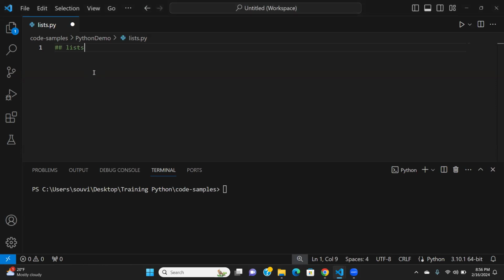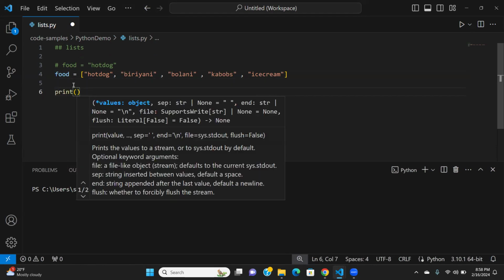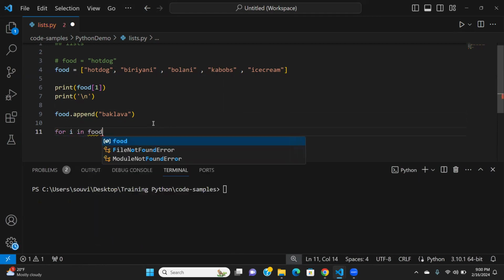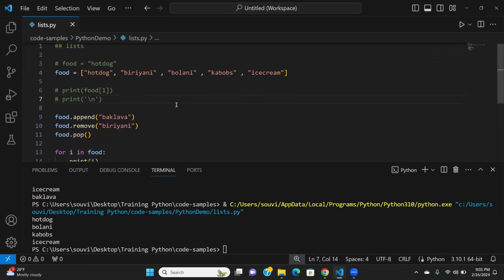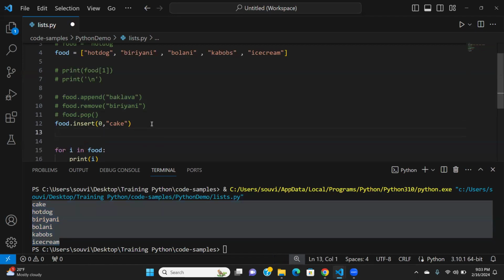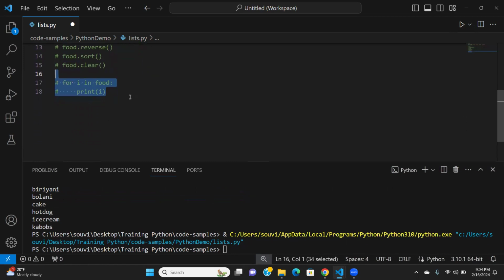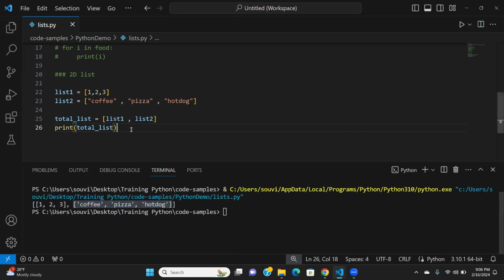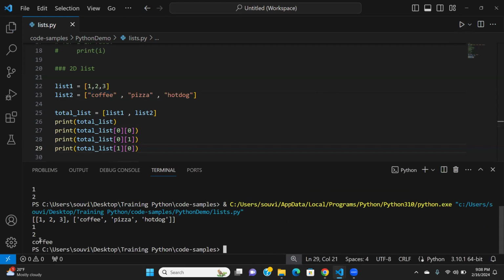Python: Lists , 2D Lists